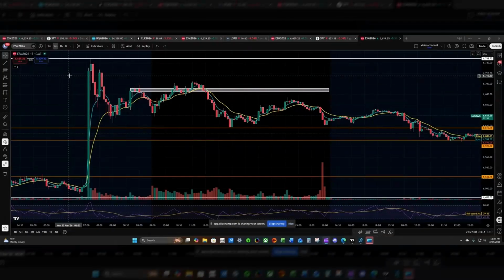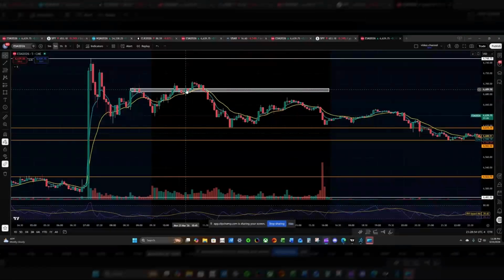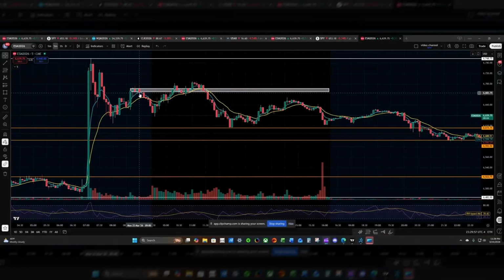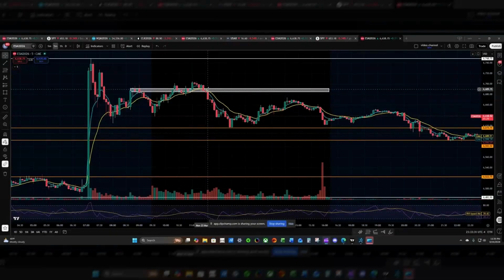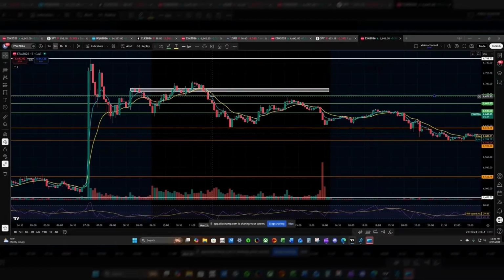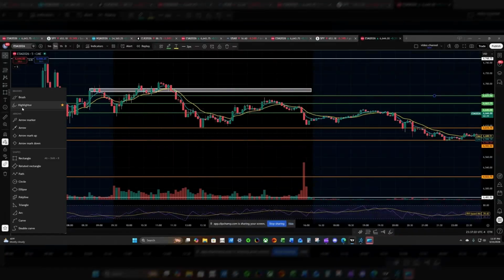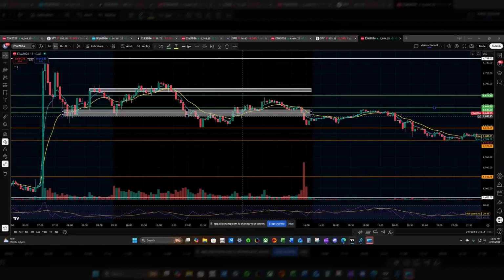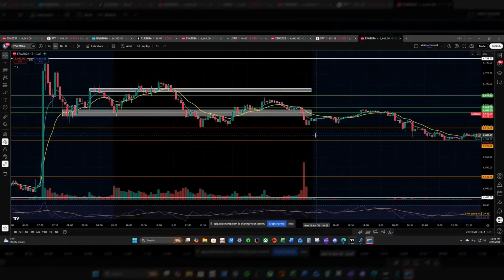5/13 ema cross strategy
Golf Professional turned day trader, talks about 5/13 EMA Cross Strategy on 5 min charts. How to trade this strategy